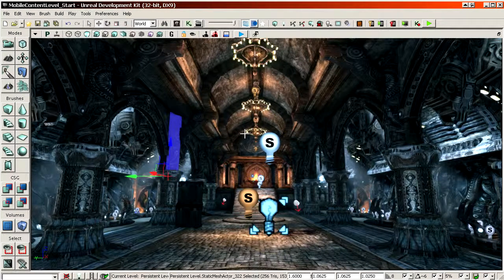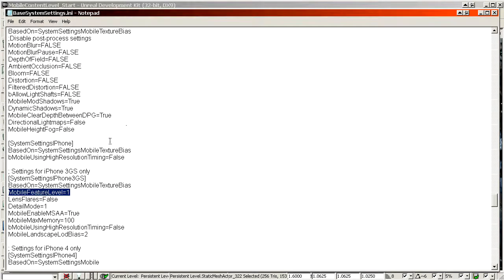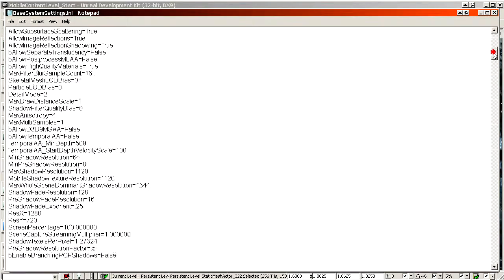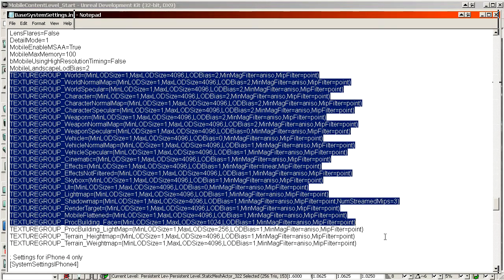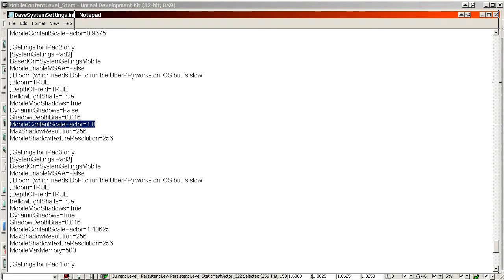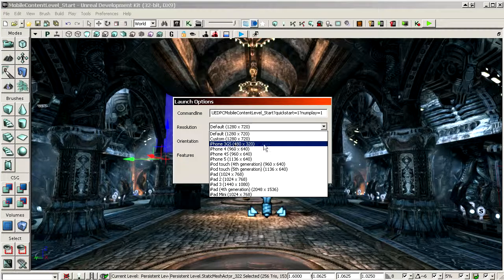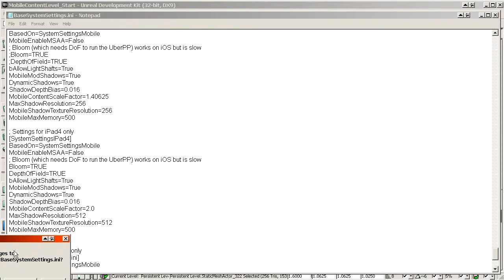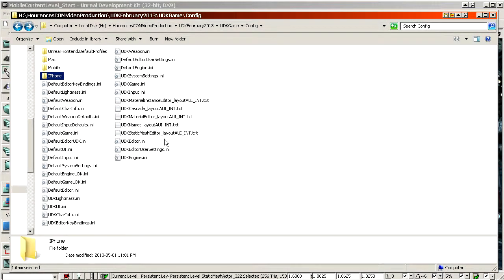The Expert Classes UDK Mobile Content Development - Chapter 2 - The Essence Of INI Files